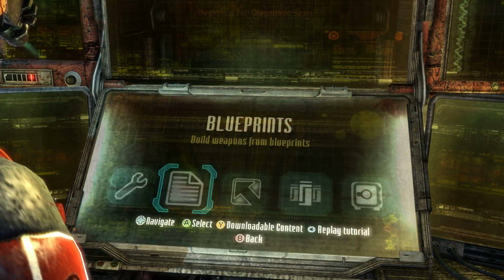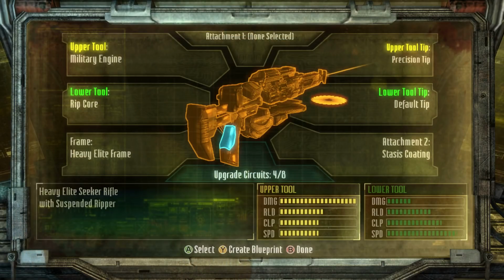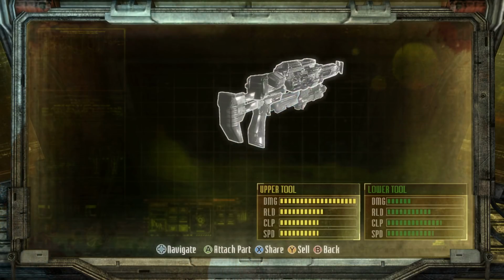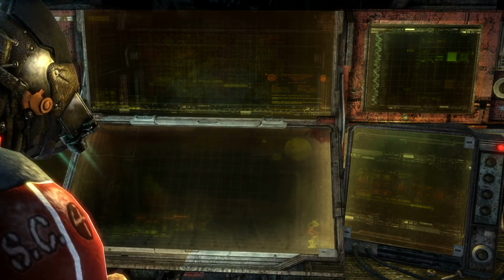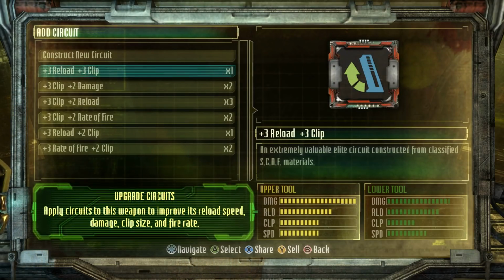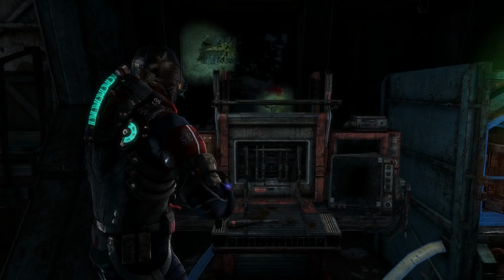Dead Space 3 - Clip Mod Size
Clip mods are more or less valuable depending on the base weapon type.